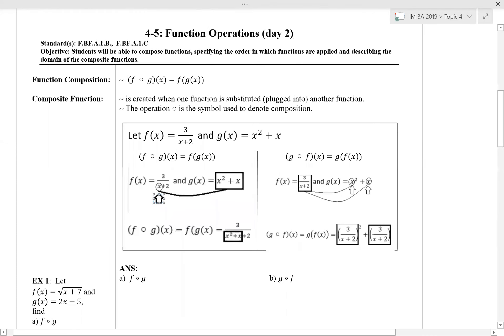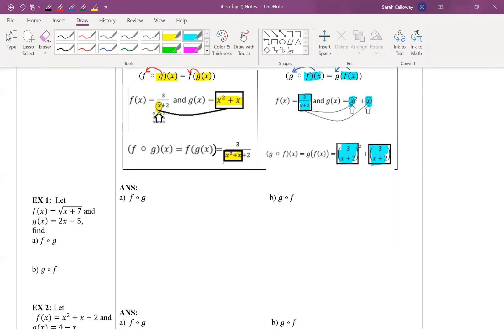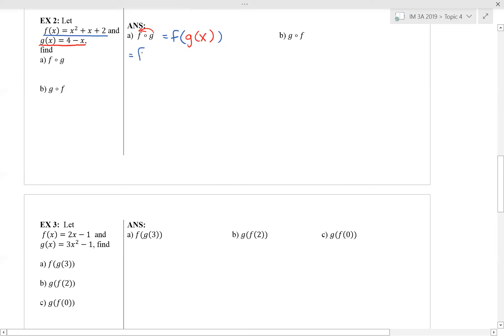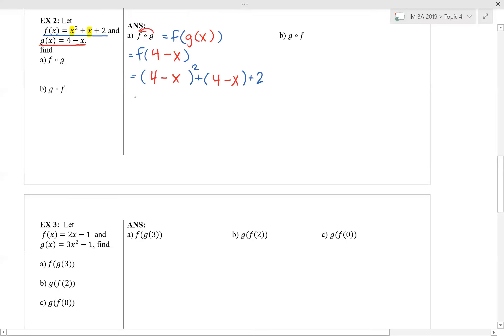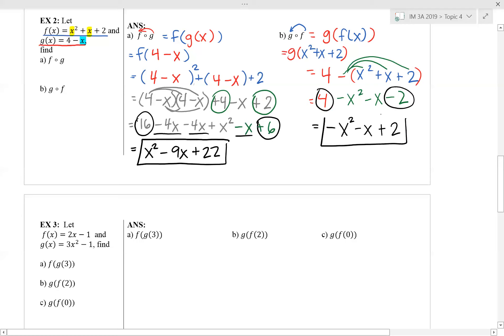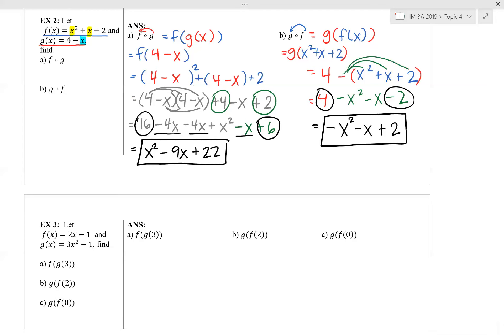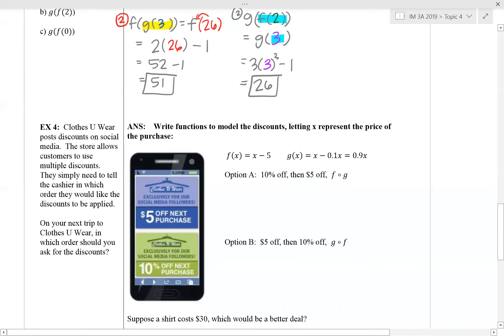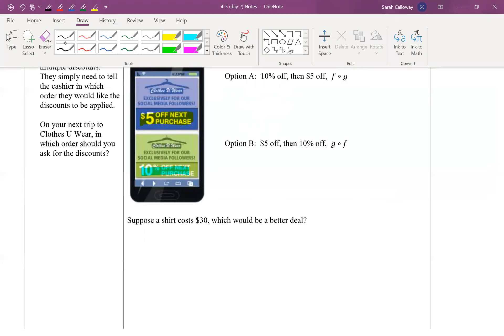Math 3 - Function Composition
This video contains most of the notes on function composition from 4-5 Day 2